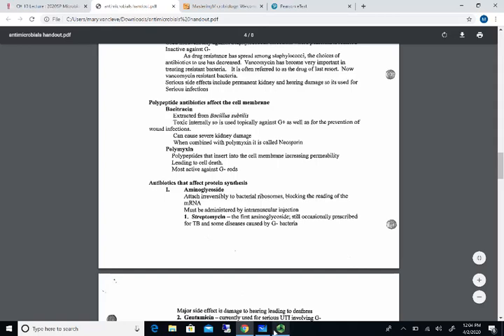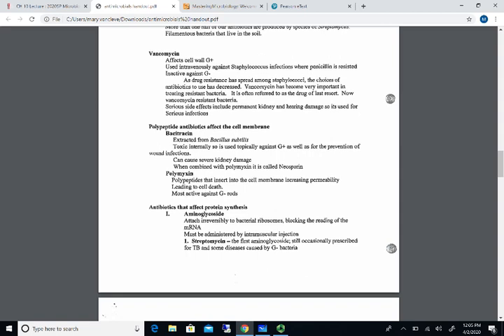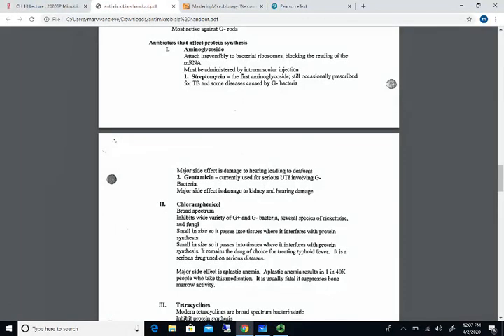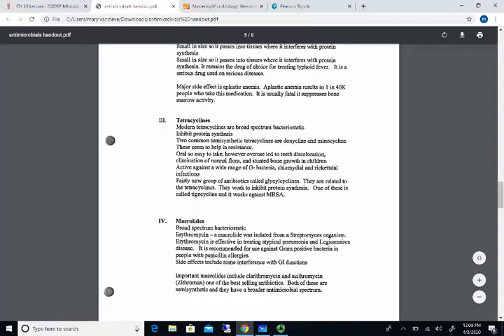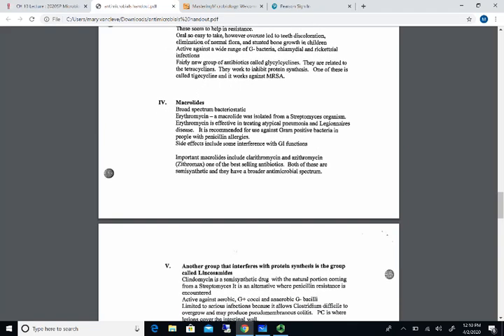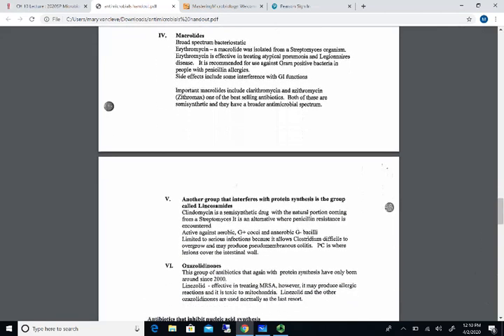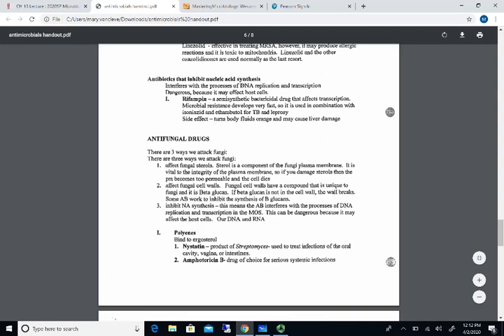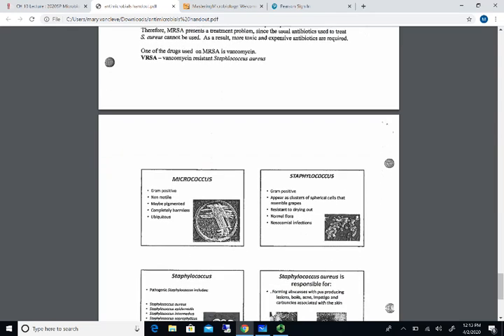Antimicrobials part 3 last section default